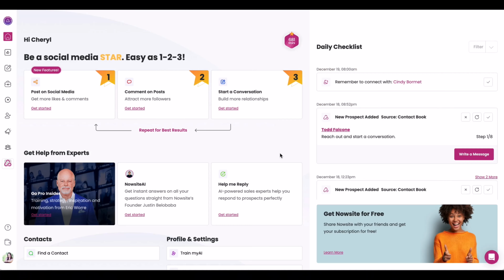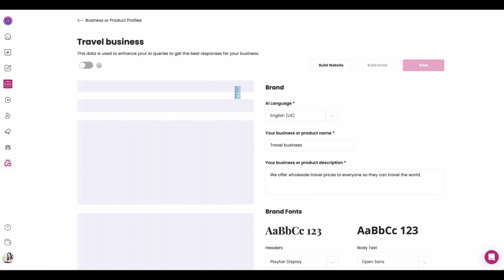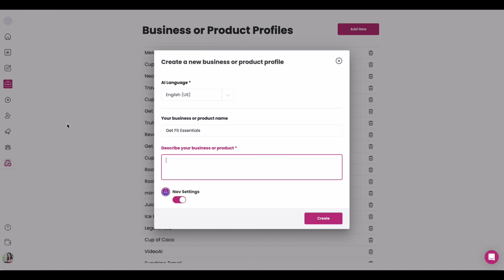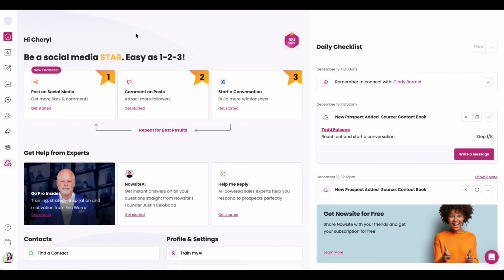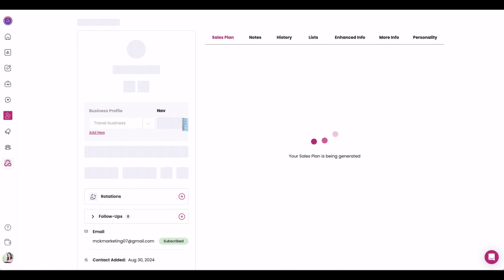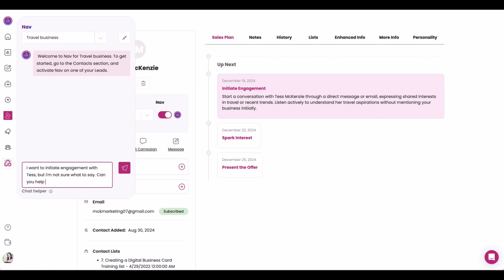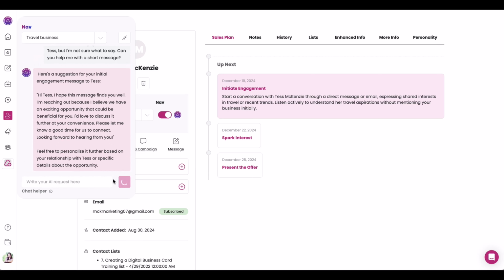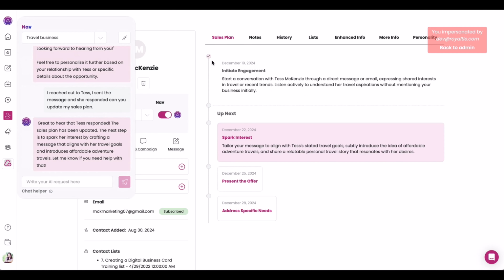Revolutionize Your Sales Strategy in Real Time | Nowsite Nav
Imagine having your own personal sales assistant that customizes your strategy for every lead and updates your plan in real-time.

In this video, we dive into the new features of NAV, an add-on sales system designed to streamline your customer acquisition, target your ideal audience, and boost your sales like never before. Whether you're just starting out or managing a team, NAV simplifies every step of the sales process, ensuring you close deals smarter and faster.

➡️ Watch as we walk through a live demo with VP of Sales Cheryl Coko and show you how to activate NAV for your business or product profiles.

🔥 Don’t miss out! Act now to take advantage of this incredible tool.

📌 Chapters:
00:00 Intro
01:00 What is NAV?
02:45 Setting Up Business Profiles
04:30 Customizing Your Sales Plan
06:00 Real-Time Lead Engagement

💬 Got questions? Stay safe, stay blessed, and let’s grow your sales together! 🚀

👉 Ready to take your marketing to the next level? Let Nowsite revolutionize the way you grow your business online.
📞 Questions? Call or text Ryan Depaul at  – I’m here to help!

Why Nowsite?
🚀 AI-Powered Tools for Every Business
Save time and grow faster with AI-driven content creation. Nowsite crafts social media posts, blogs, emails, and ads tailored to your audience – no expertise required!

🎯 Generate High-Quality Leads
Access powerful tools to find, connect, and engage with your ideal customers. Nowsite makes lead generation seamless and effective.

💻 Build Beautiful Websites with Ease
Create stunning, mobile-friendly websites using the drag-and-drop builder. Perfect for branding and showcasing your business online.

📊 Track & Grow with Analytics
Stay on top of your marketing performance with real-time insights. Make data-driven decisions to achieve your goals faster.

📞 CRM for Simplified Customer Management
Organize your leads and customers in one place. Track interactions, follow-ups, and conversions effortlessly.

📧 Email Marketing Made Simple
Send professional, high-converting emails with pre-designed templates. Track your campaign results in one dashboard.

Schedule and manage posts across Facebook, Instagram, LinkedIn, and more. Stay consistent and engage your audience like a pro.

👥 Perfect for Teams
Collaborate with your network marketing team using Nowsite’s centralized dashboard. Share resources, track campaigns, and grow together.

💡 Expert Support & Training
Get 1-on-1 support, attend webinars, and access tutorials to unlock the full potential of Nowsite.

Who Is Nowsite For?
✅ Network Marketers
✅ Small Business Owners
✅ Entrepreneurs
✅ Anyone looking to simplify and enhance their digital marketing!

✨ Hear Real Success Stories
“Within weeks, my engagement and leads doubled. Nowsite is the real deal!”
– [Insert Testimonial Here]

Ready to revolutionize your marketing strategy? Join Nowsite today and start growing your business with ease!